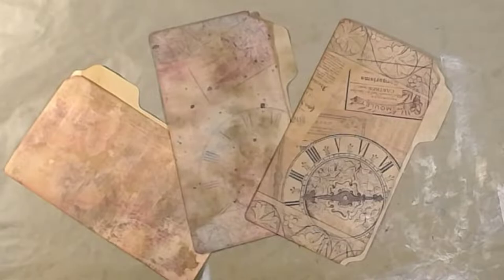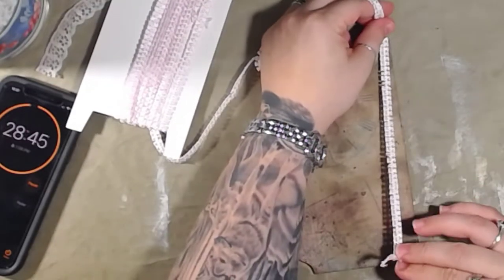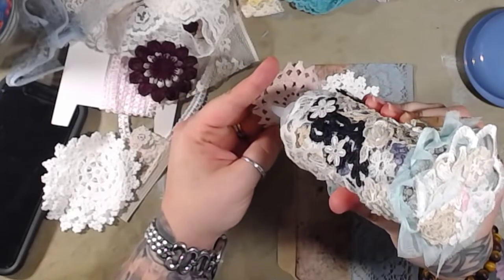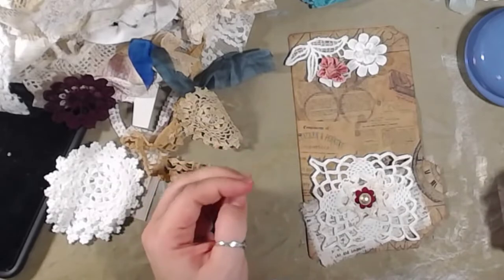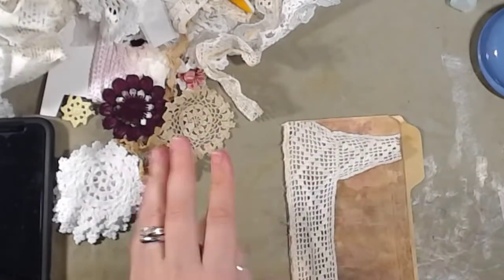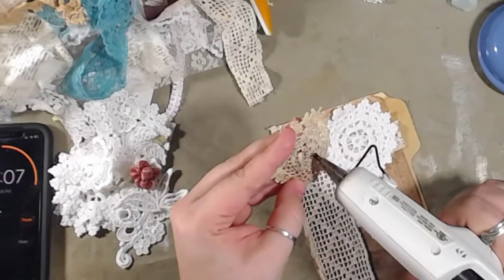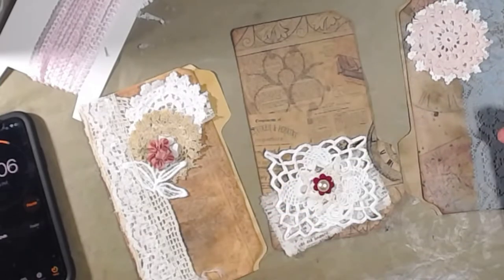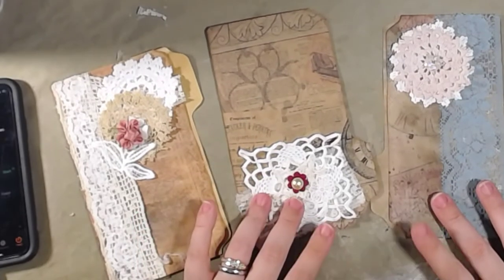Alphabeth Challenge F